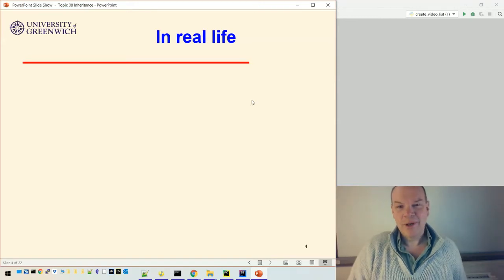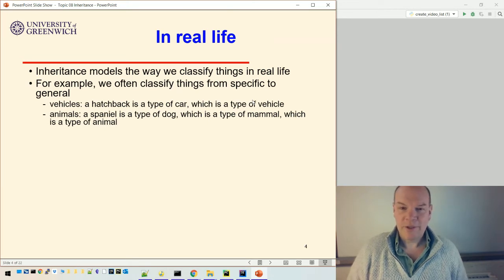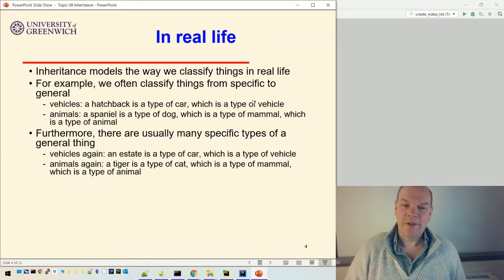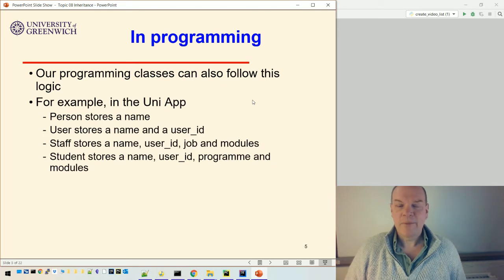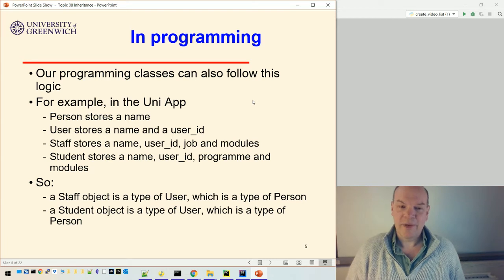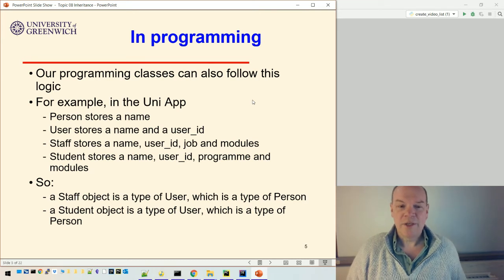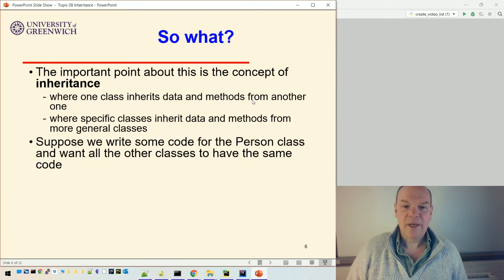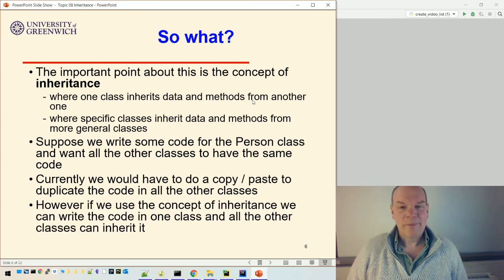OO Python 08-2: Inheritance - Concept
In real life. In programming. So what?